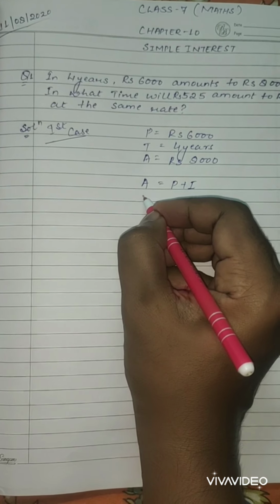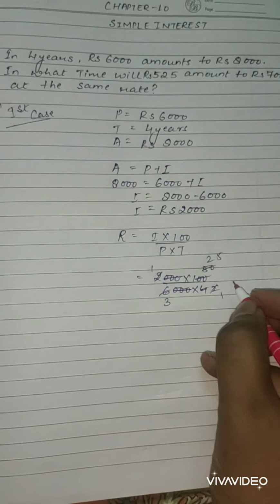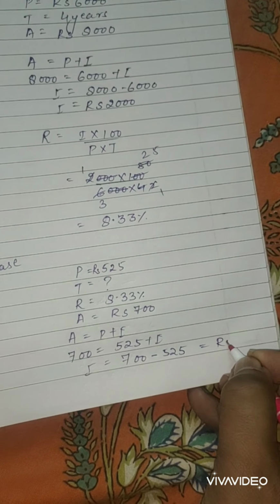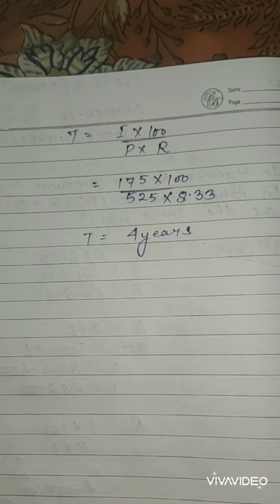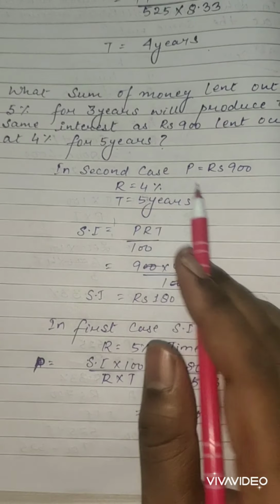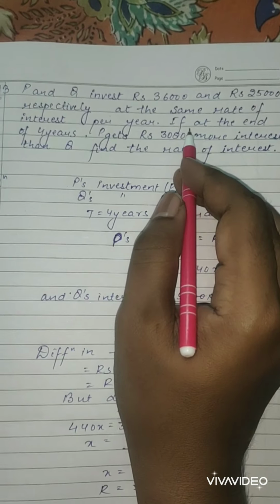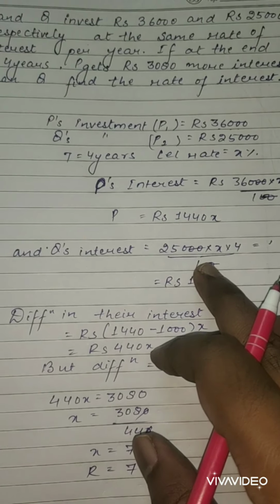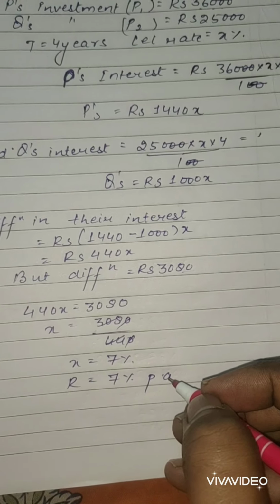Class-7 maths third session of Simple Interest by Samuel Sir (11/08/2020)